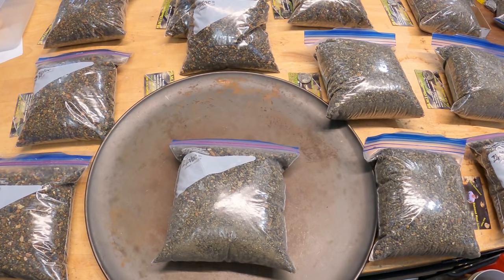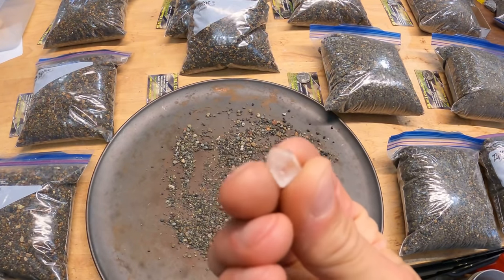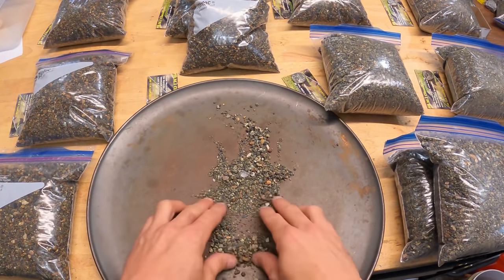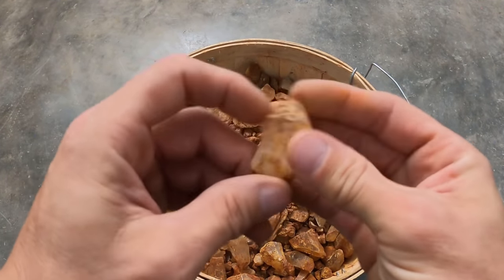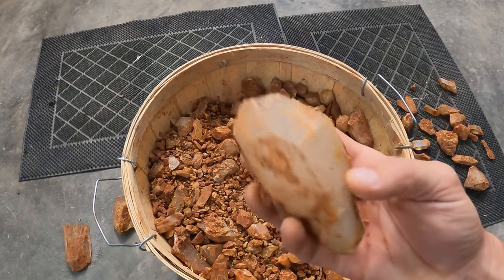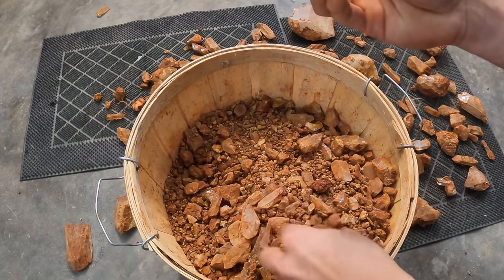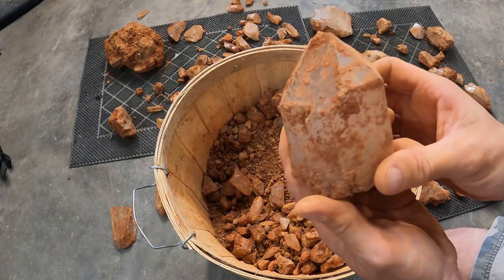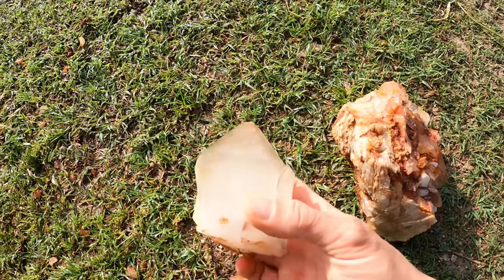The Final Step Finding Arkansas Diamonds| (DMI Paydirt)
Learn the final set how regular diamond miners find the their small diamonds! This final set ensures that all the material has been fully searched, and you will definitely know if you found a diamond or not out of all that hard work. That’s going over your heavy minerals/centers on the TRAY. These diamonds are very easy to miss. It took me 4 flips/centers before I found my 1 carat back in 2016. There have been regulars who have found hundreds of diamonds, miss 30 point diamonds on their centers, but found the diamond on the tray, the final step.
I’ve been making up these bags for over 6 years. The last few years I started offering UnSearched diamond ore from the Crater of Diamonds State Park. Some miners, prospectors, and new comers will never be able to experience the adventure. It’s been fun reading all the good reviews, some have even found diamonds in their DMI Diamond Ore on eBay!!! Over 300 bags sold!! These bags with the crystal from the basket will be on sale soon! Have to sell what I already package up first. I’ll let everyone know when the bags are ready. Anybody can gather any rocks from the Crater Of Diamonds and sell them for profit. You’re just not allowed to sell your rocks and minerals at the Crater Of Diamonds park premises.

DMI Un-Searched Diamond Ore Big Quartz:

DMI Un-Searched Diamond Ore Smaller Quartz

Long Wave UV Light:

Digital Diamond Tester:

DMI Diamond Series Classifiers Set:

Gravel Scoop:

Yellow Wash Apron:

Kinco size (Medium) frostbreaker Thermal Gloves:

Long PVC Gloves for Washing Material:

Rubber Boots:

Heavy Duty Wagon:

Heavy Duty Shovel:

Heavy Duty Long Handle shovel:

EstWing Pick:

EstWing Hard Rock Hammer:

Concentrated Material Tub:

3M Safety Glasses Clear:

3M Safety Glasses Dark Tent:

Follow Diamond Miner Ivins
Instagram (Daily Photos):

Musician: ASHUTOSH

Musician: ASHUTOSH